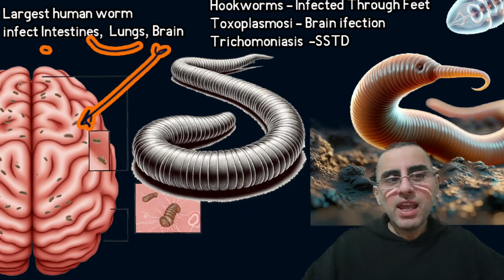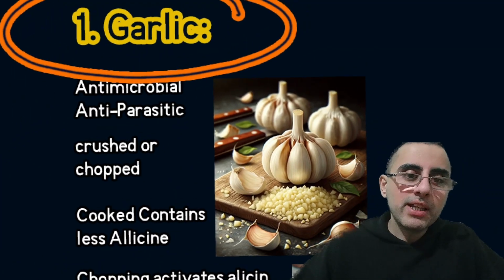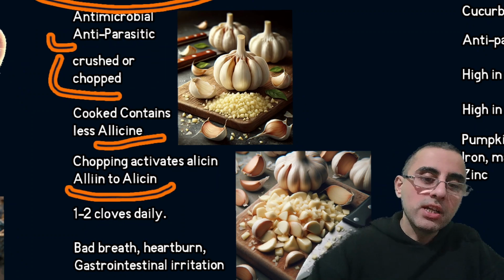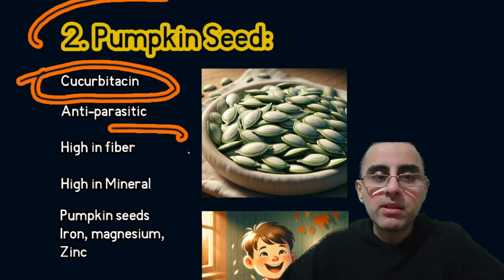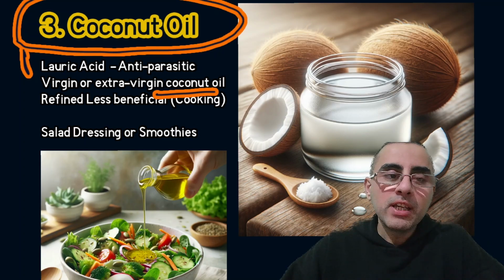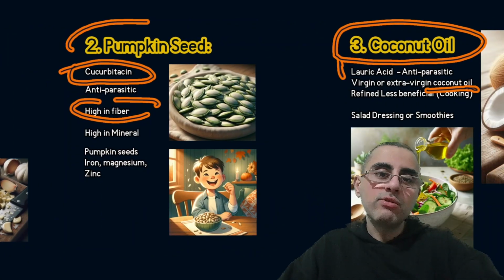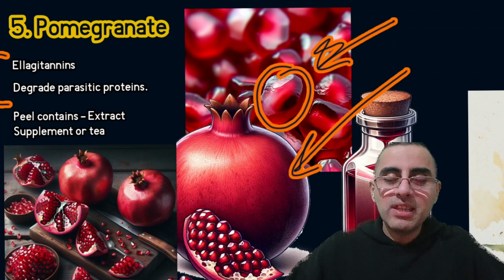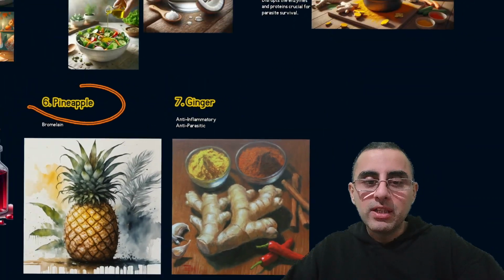Top 7 food against Parasitic infection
Worm infestations are the most prevalent type of parasitic infections.
Ascariasis is the largest roundworm found in humans, capable of migrating to various body parts.
Hookworm enters through the feet and can migrate to the lungs and intestines.
Trichomoniasis is a sexually transmitted parasitic infection.
Toxoplasmosis can cause brain symptoms, especially in immunocompromised patients.
Garlic contains allicin, a broad-spectrum antimicrobial and antiparasitic agent.
Consuming fresh, crushed, or chopped garlic is most effective against parasites.
Pumpkin seeds contain cucurbitacin, an antiparasitic compound effective against roundworms and tapeworms.
Coconut oil's medium-chain triglycerides, like lauric acid, have antimicrobial and antiparasitic properties.
Turmeric is known for its antimicrobial, antiparasitic, and anti-inflammatory properties.
Pomegranate and its ellagitannins degrade parasitic proteins, with the peel having the highest concentration.
Pineapple contains bromelain, an enzyme with potential antiparasitic action against intestinal parasites.
Ginger exhibits antimicrobial and antiparasitic potential, especially against Giardia and certain roundworms.
High fiber content in pumpkin seeds can sometimes cause gas and bloating, highlighting the importance of moderation.
Virgin or extra-virgin coconut oil is recommended for its higher levels of antioxidants and beneficial compounds.